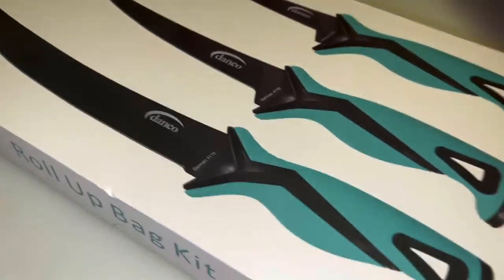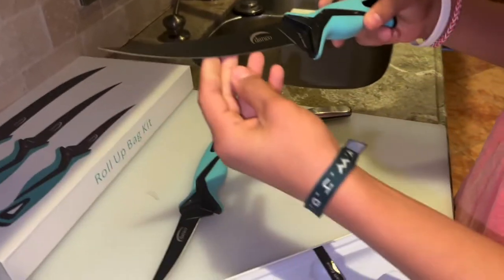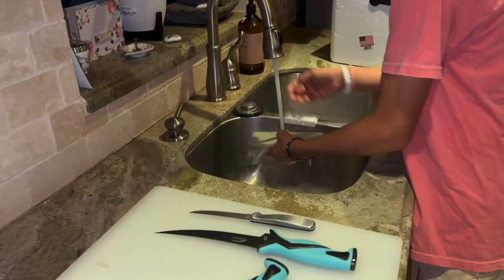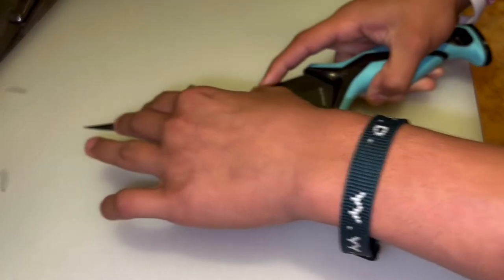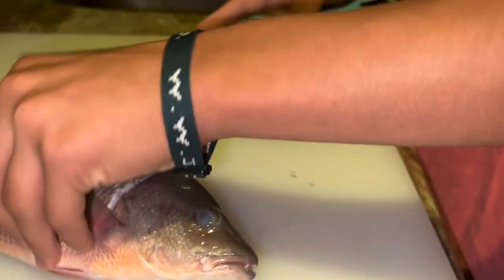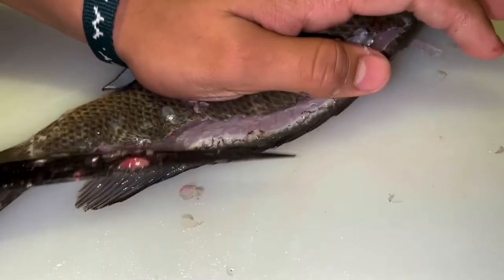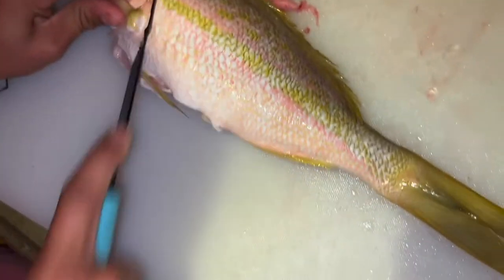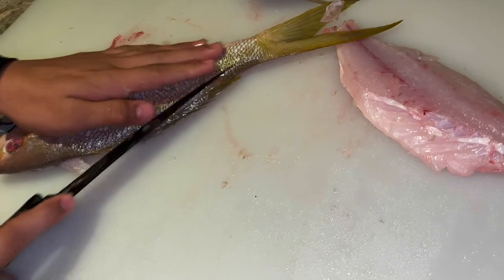FILET KNIFE SET UNBOXING!!! DANCO FILET KNIFE SET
We got a new set of filet knives the other day and figured we would do an unboxing product evaluation on the Danco filet knife set we bought. Lorenzo also tests them out on a cooler full of mangrove and yellowtail snapper. Join us as we check out the Danco filet knife!